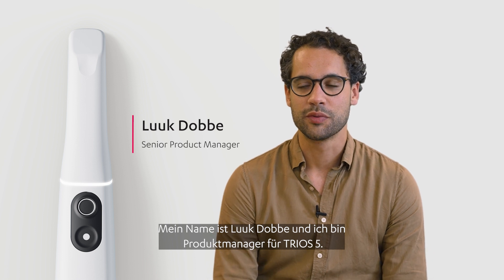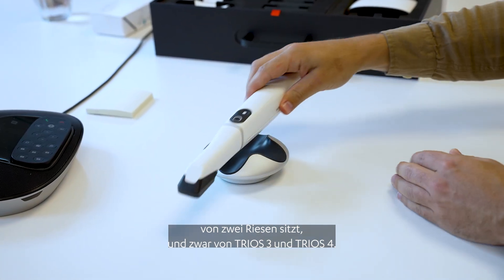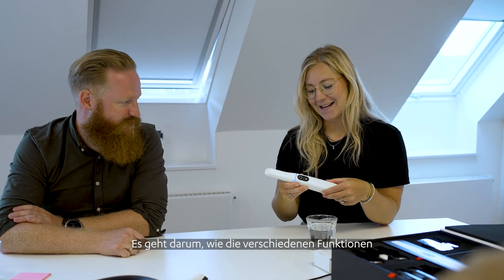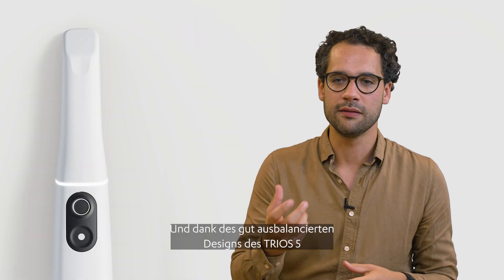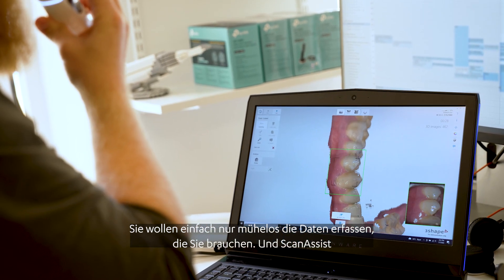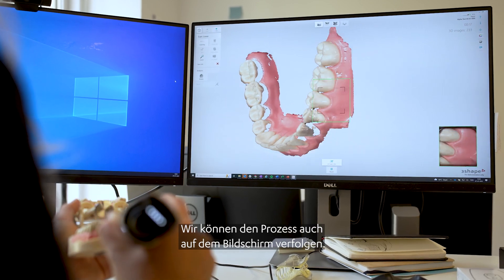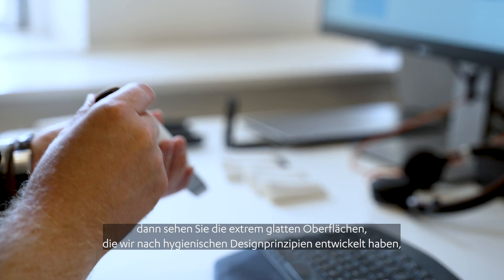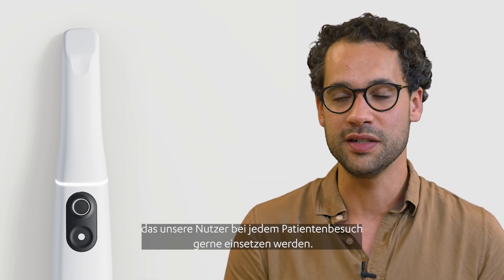3Shape-Ingenieure sprechen über die Entwicklung des TRIOS 5-Intraoralscanners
Unsere 3Shape-Ingenieure haben jahrelang hart gearbeitet, um die Perfektion von fünf Generationen unvergleichbarer Intraoralscanner zu erreichen. Sie haben Ihnen zugehört und die Lösungen geschaffen, die perfekt auf Ihre Bedürfnisse zugeschnitten sind. Entdecken Sie die neuesten TRIOS-Verbesserungen in unserem TRIOS 5!